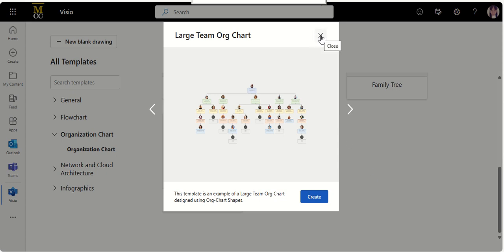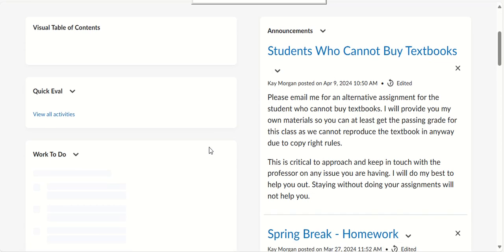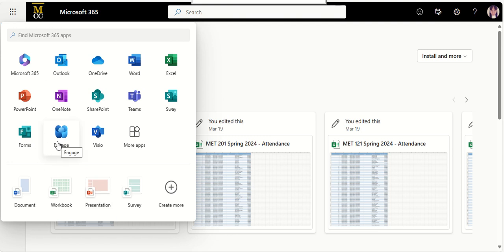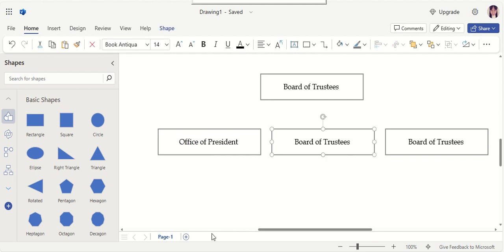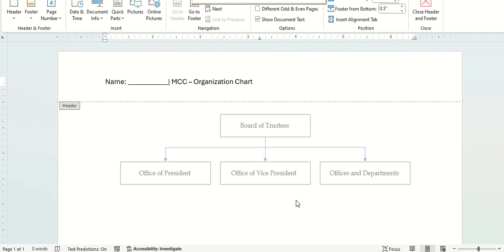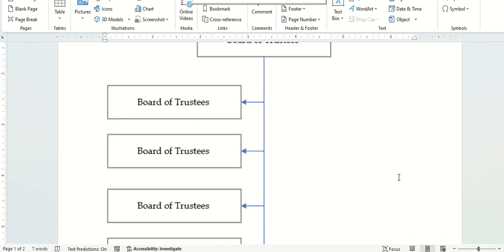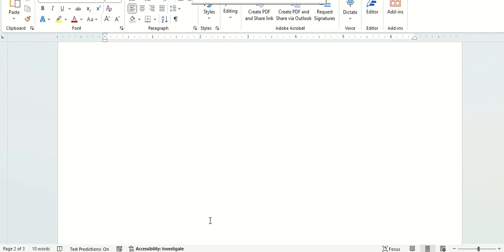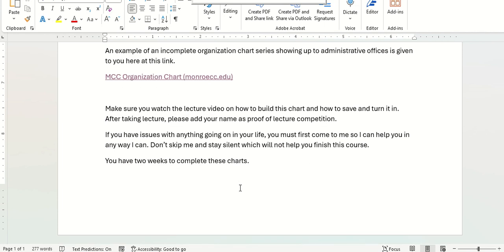Microsoft Visio Part II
Technology Computer Applications
Microsoft Office Apps - Visio Application Introduction
Dr. Kay Rand Morgan
MCC-SUNY